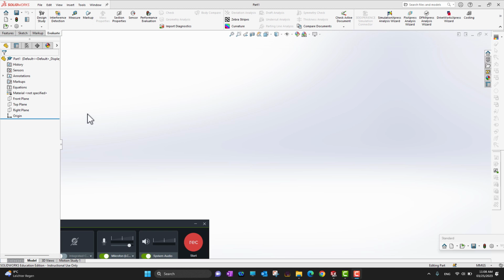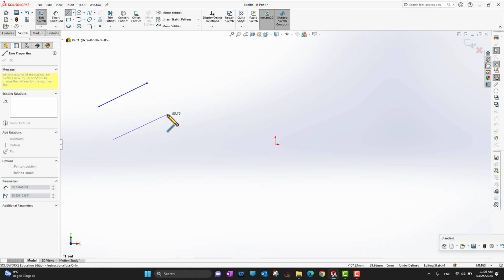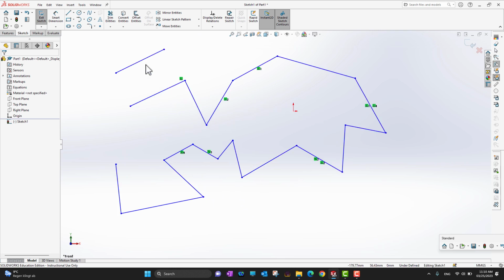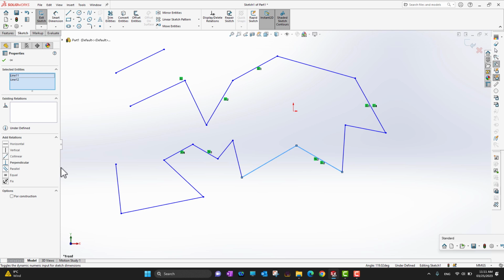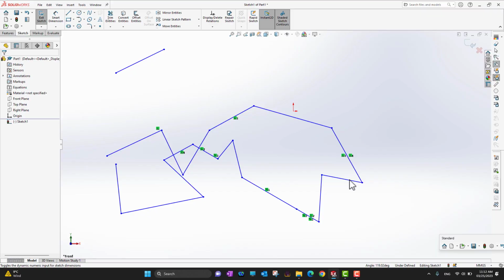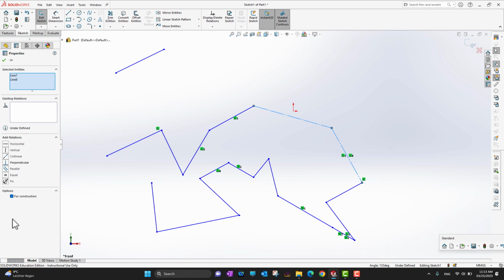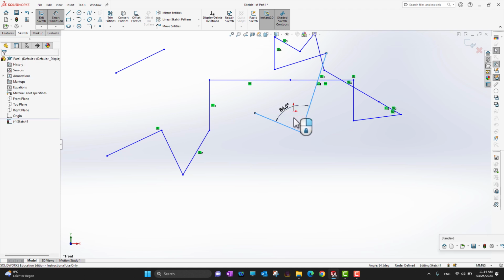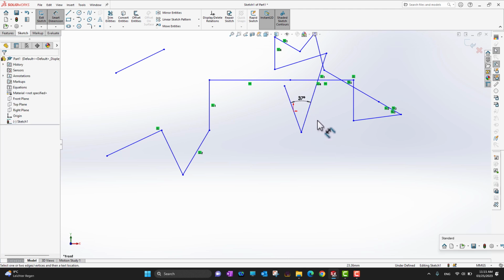Sketch Relationships Explained : Tips and Tricks SolidWorks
Sketch Relationships Explained : Tips and Tricks

In this tutorial video, you will learn about the importance of sketch relationships in SolidWorks and how to use them effectively to create accurate 3D models. The video will start with an overview of the types of sketch relationships available in SolidWorks and their purpose, followed by tips and tricks for using them efficiently.

You will also learn how to troubleshoot common issues that arise when using sketch relationships, such as over-constraining or under-constraining a sketch. The video will cover practical examples and exercises to help you gain confidence in using sketch relationships effectively.

By the end of the tutorial, you will have a solid understanding of sketch relationships in SolidWorks and be able to use them efficiently to create precise 3D models. Whether you are a beginner or an advanced user, this tutorial video will provide valuable insights and tips for using SolidWorks more effectively.